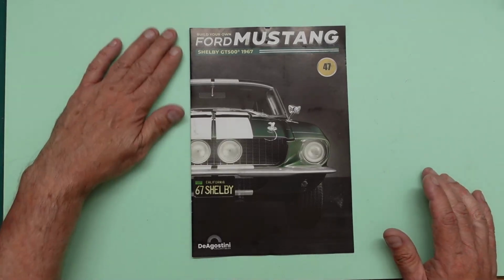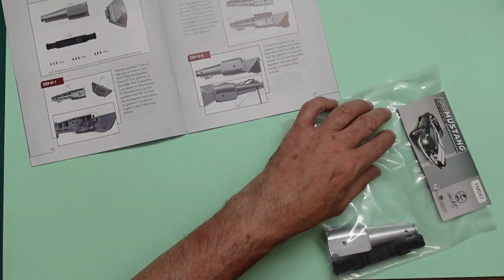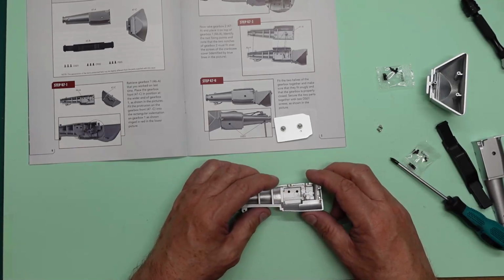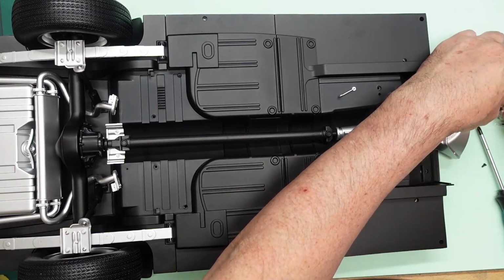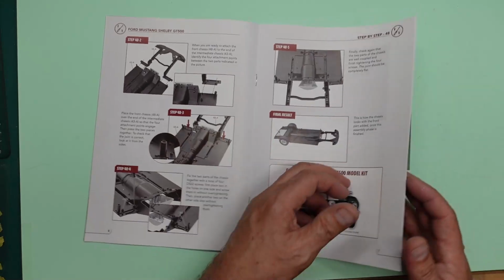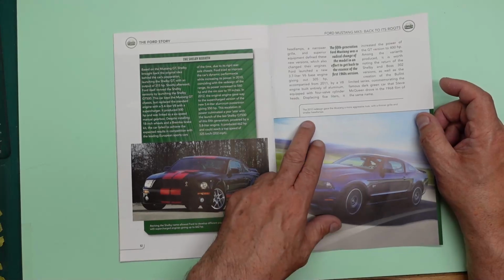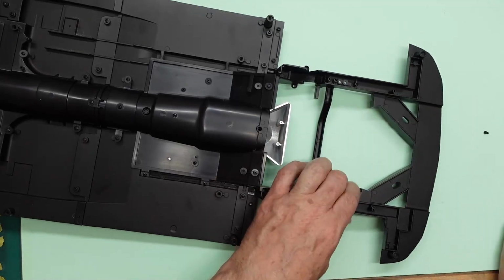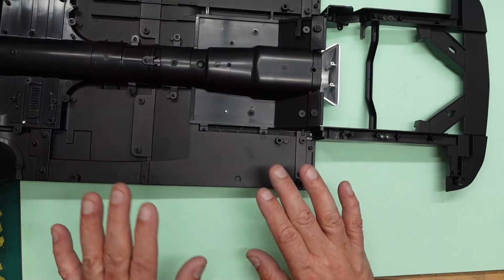Building a 1:6 Mustang GT500 from DeAgostini. Part 23. Packs 47 and 48.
In this Twenty third video in the series we build packs forty seven and forty eight. We will assemble the transmission, fit it to the chassis then add the front part of the frame after taking a look at the magazine. To find out more about this HUGE model, look